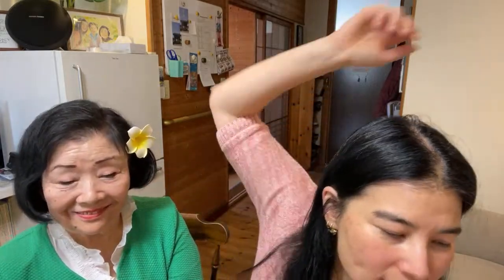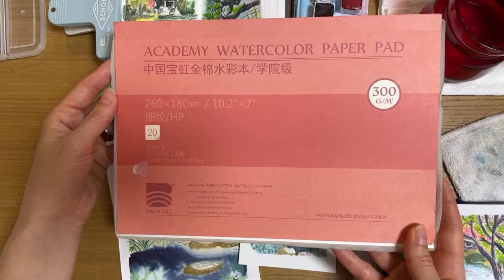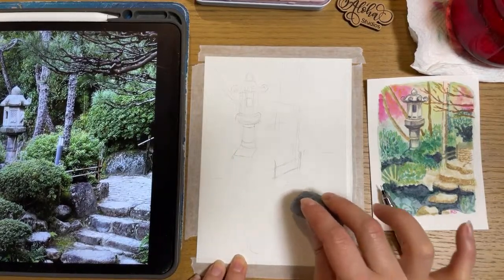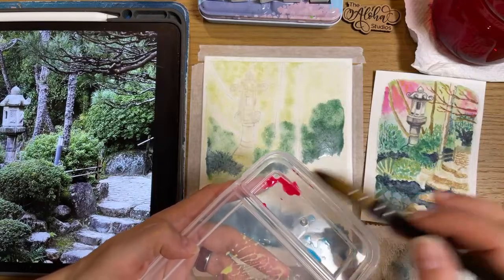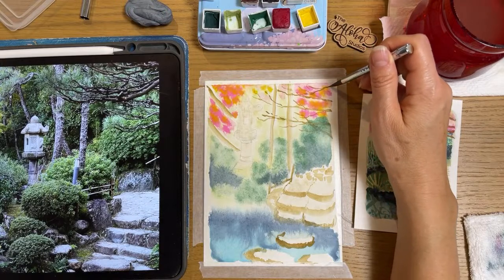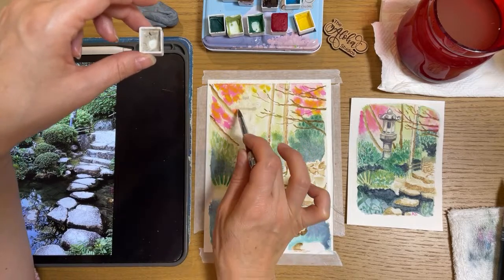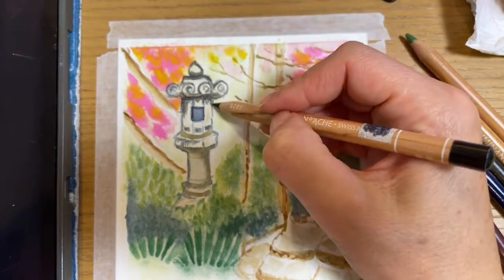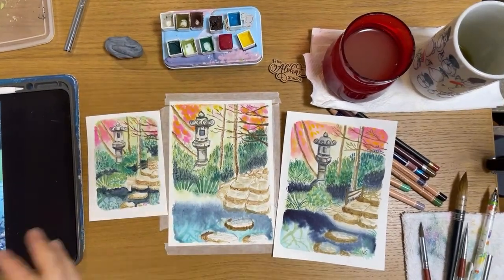Step by Step JAPANESE GARDEN in WATERCOLOR / Live tutorial with Keiko /The Aloha Studios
Welcome to the Japan special edition of Youtube Livestreams with Keiko! We're painting a scene from a Japanese garden in Kobe, called Sorakuen.

Techniques: wet-on-wet for the background, then adding details on dry. Some texture and more details with colored pencils.

Materials list:

watercolor paper

watercolors I brought a limited palette with me. Feel free to use whatever autumn colors you have at hand, plus some jade/green colors for the water.

I'm using Alohawatercolors:
Vanilla (buff titanium)
Lagoon (manganese blue hue)
Jade vine (phtalo turquoise)
Avocado
Sanctuary (Green earth & cobalt green mix)
Mango (medium cadmium yellow)
Opera pink
Kohola (synthetic indigo)
Cocoa (burnt umber)
Waimea (raw sienna)

Colored pencils (greens, browns, vermillion)

Large quill brush, round brush size 6 and 1

pencil, eraser